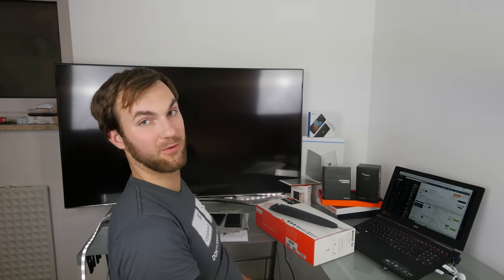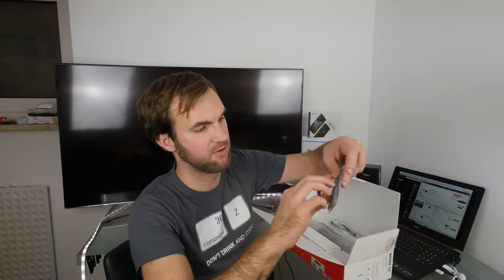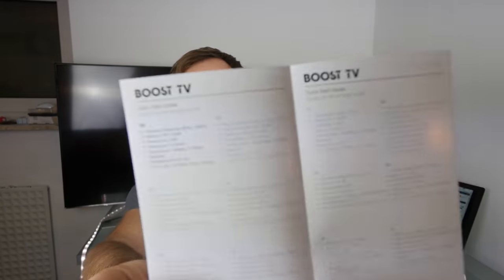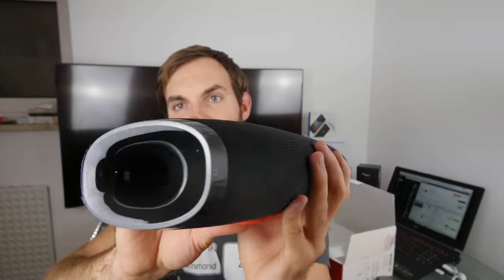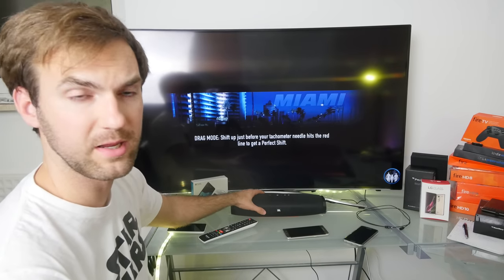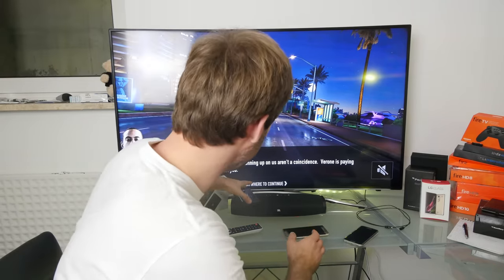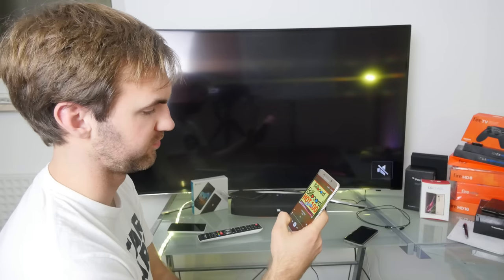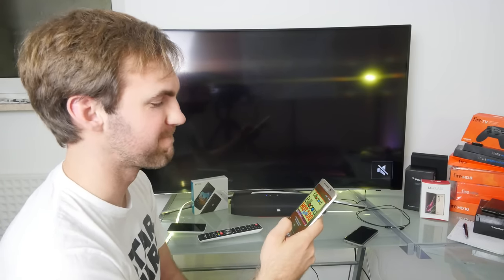JBL Boost TV Review [4K UHD]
- JBL Boost TV Bluetooth TV Addon in a short Unboxing and Demonstration. The Review concludes that it is a nice Addition but for 199 US Dollar the JBL Xtreme sounds better.